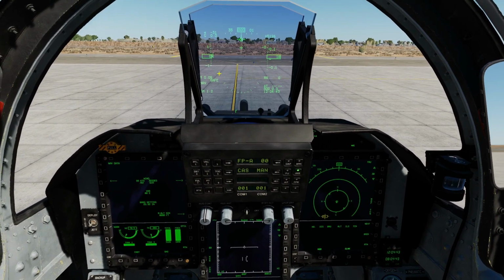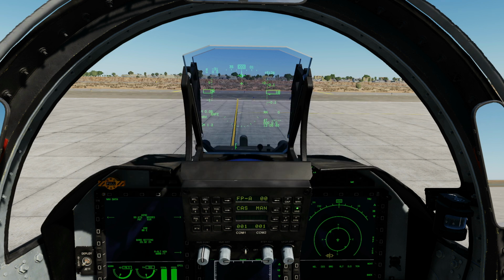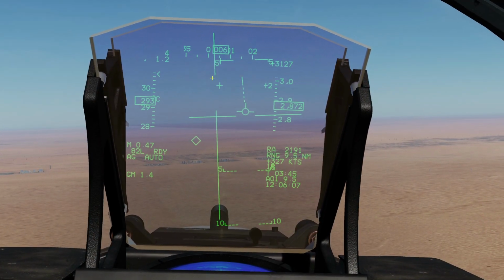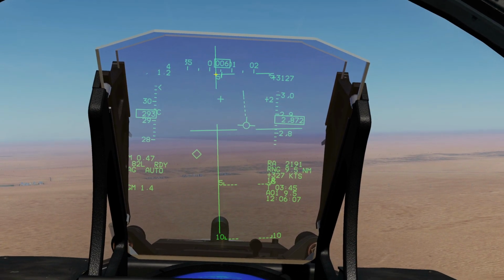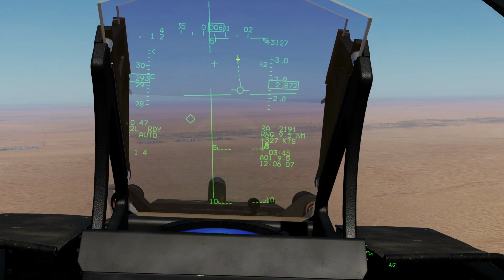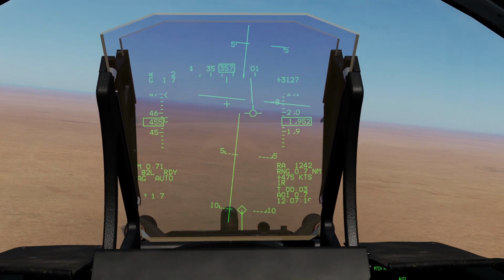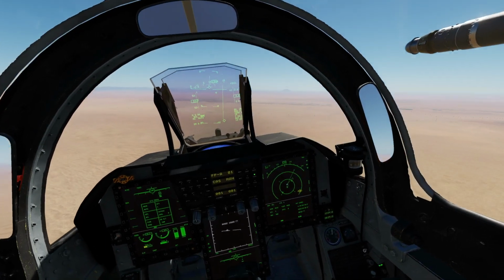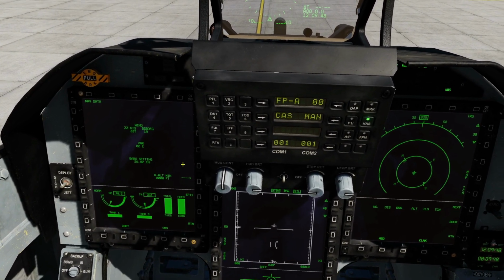JF-17 Thunder: CCRP, AGR, NAV & DL Updates - Dec 2020 | DCS WORLD